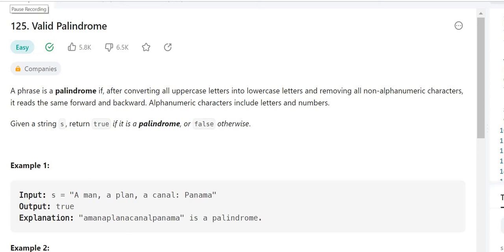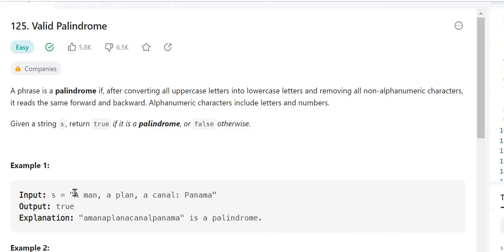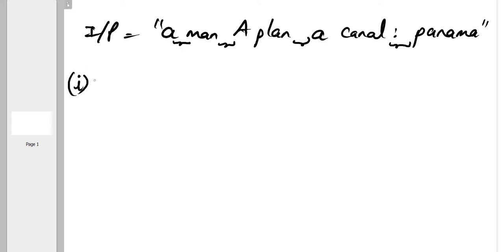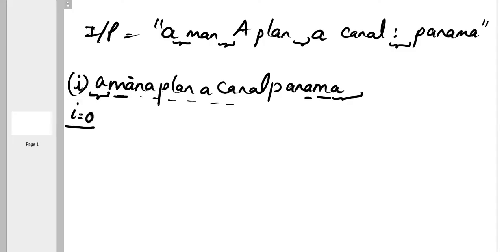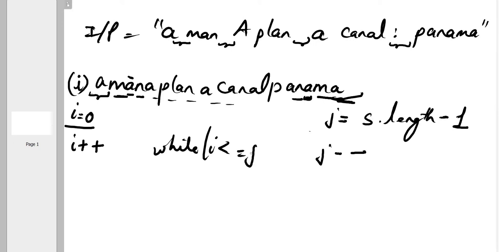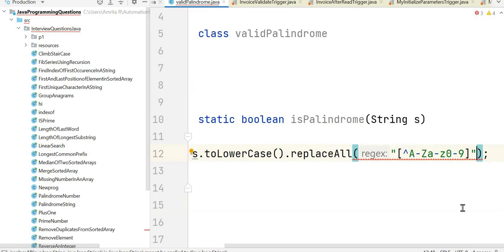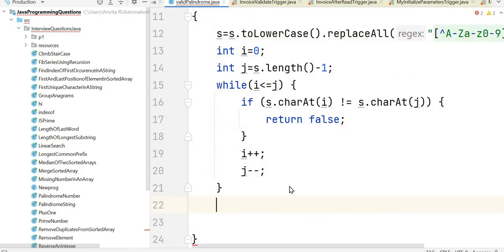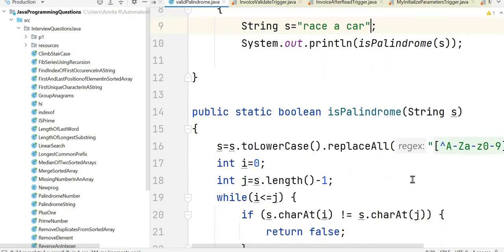Valid Palindrome | LeetCode problem 125 | Top 150 interview question series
Valid Palindrome
Leetcode problem number 125
Solution in JAVA